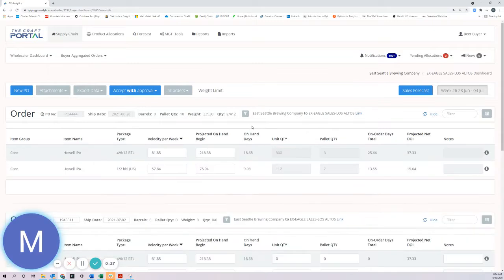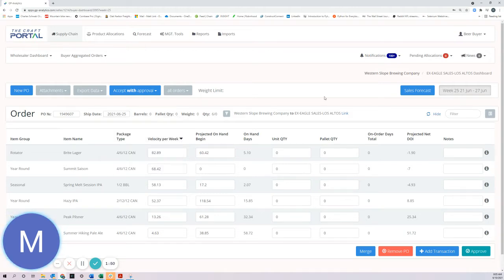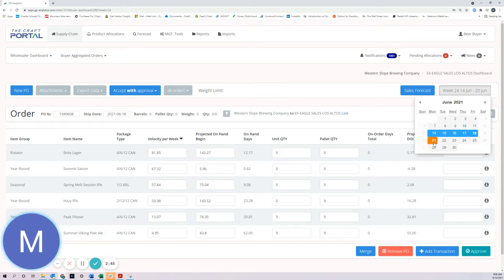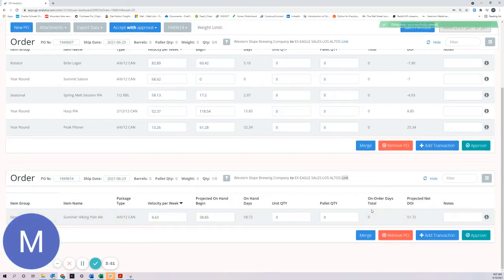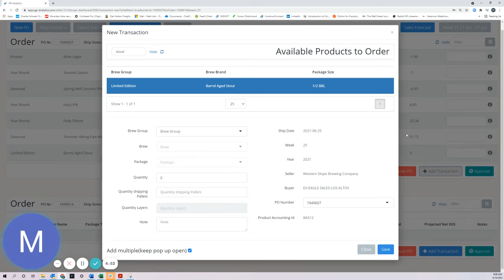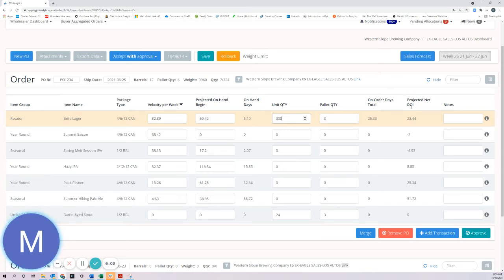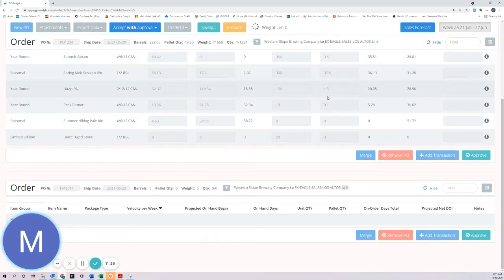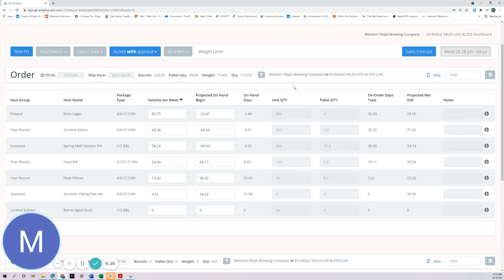Craft Portal Wholesaler Quick Start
This video walks through the basics of navigation and placing purchase orders within the Craft Portal.